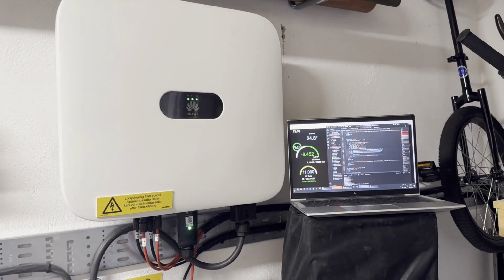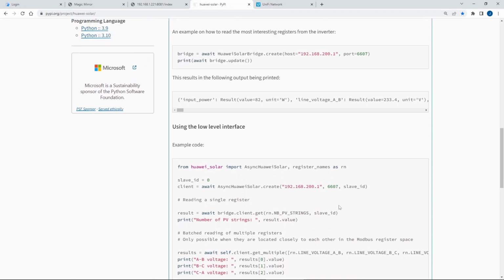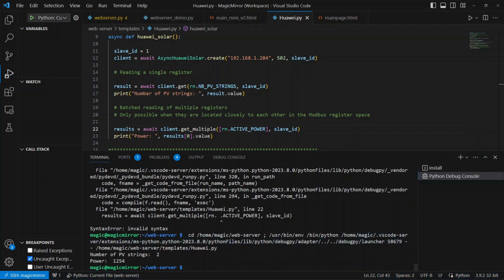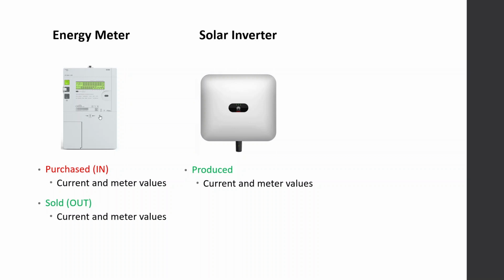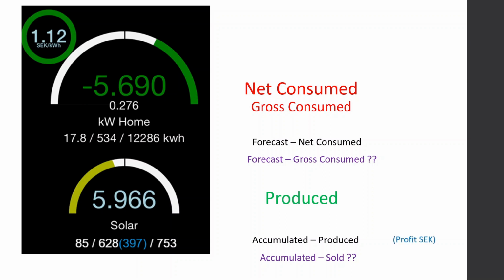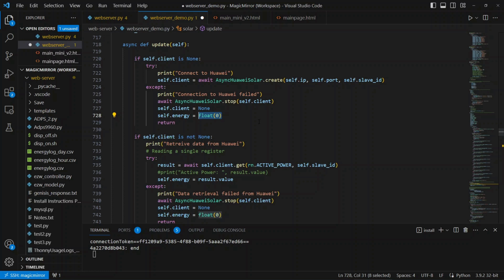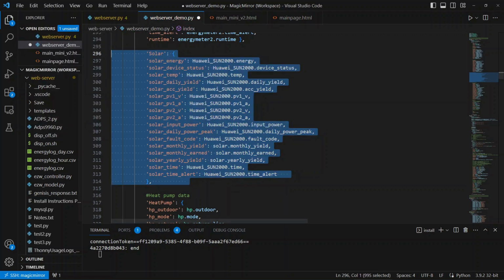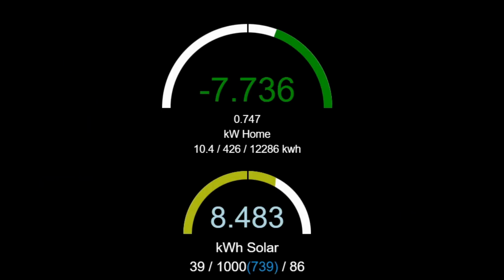Monitoring my PV Inverter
How to connect to my Huawei SUN2000 Solar Inverter using MODBUS TCP
Extracting information for my Home Automation / Magic mirror built on Raspberry Pi